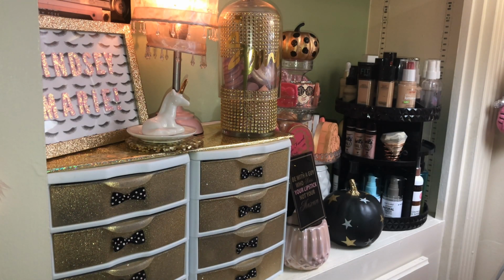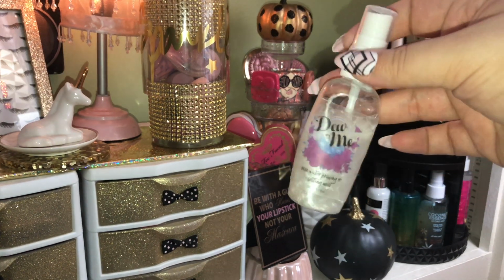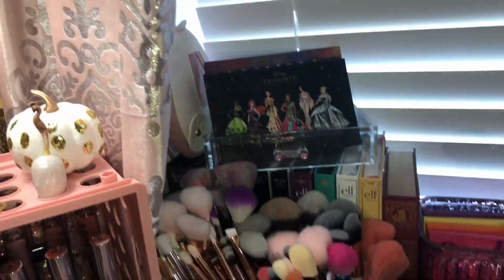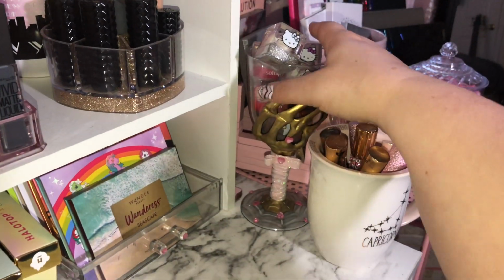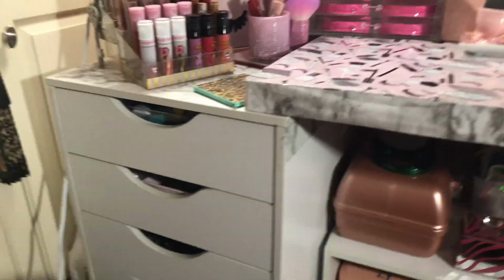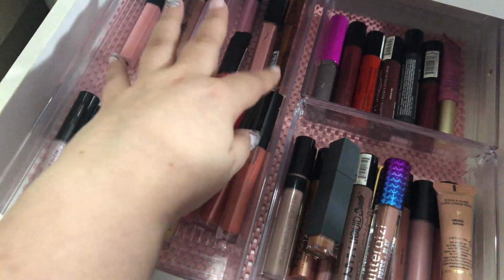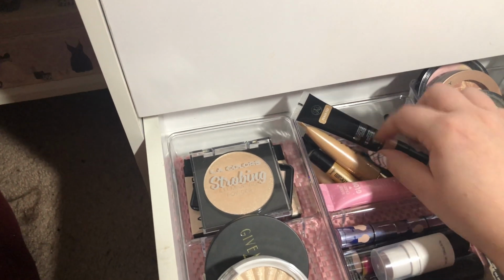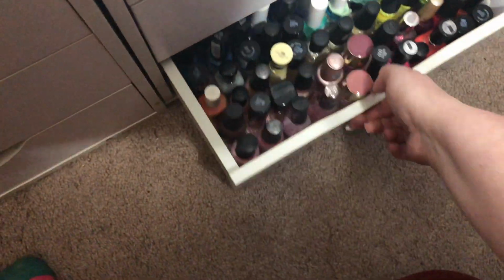MY MAKEUP COLLECTION 2019